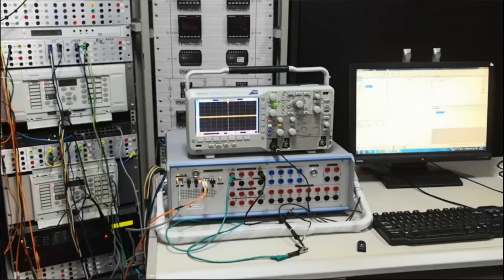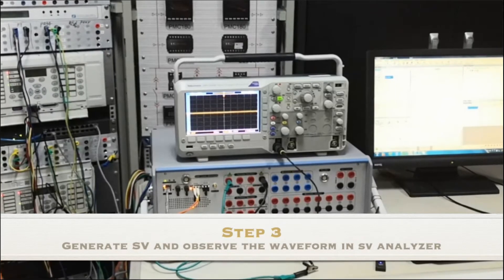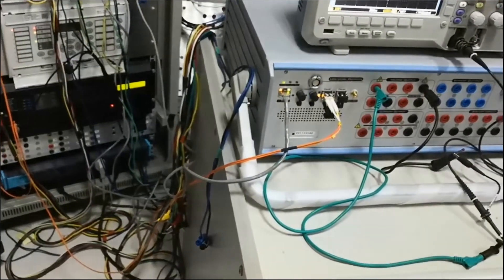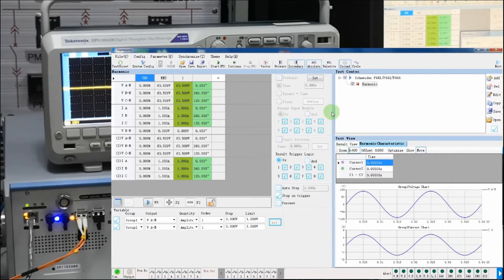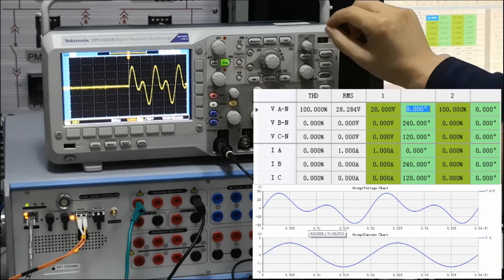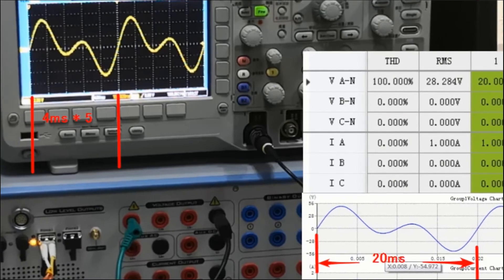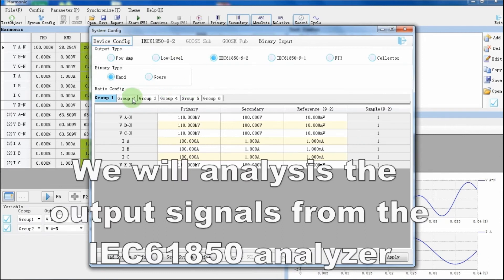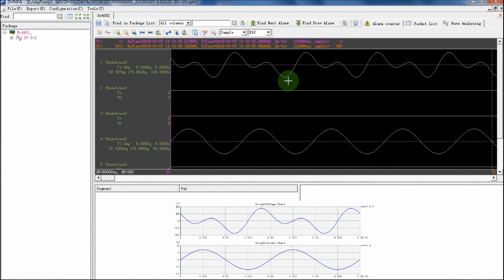K3163i Kingsine relay test kit - Test harmonic function & IEC61850 sampled value signal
KMS2, demo for IEC61850 concept and harmonics test with Kingsine's KRT software
KINGSINE Electric Automation Co.,Ltd.
6C/F4.8 TianAn Cyber Park, Futian, Shenzhen 518040,China